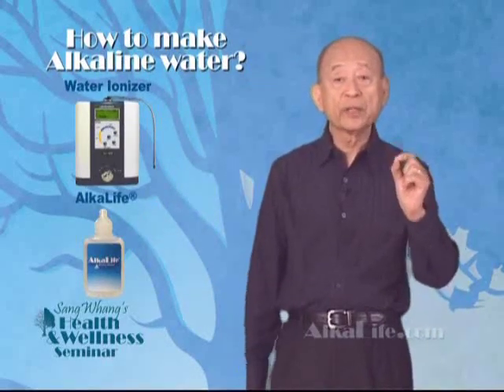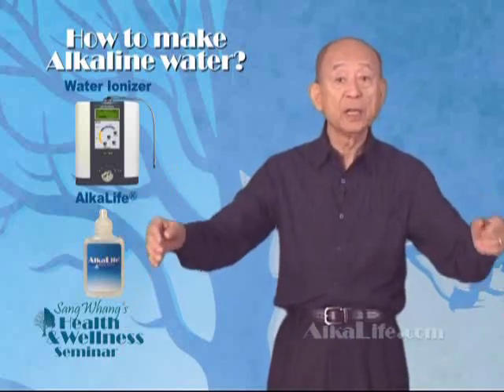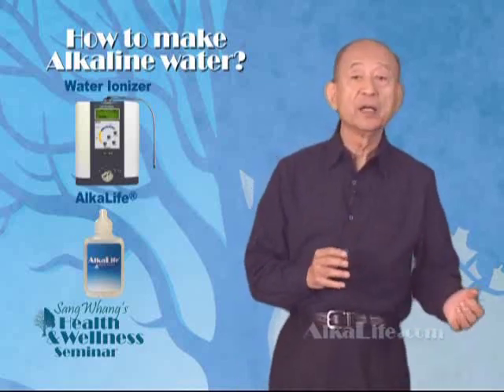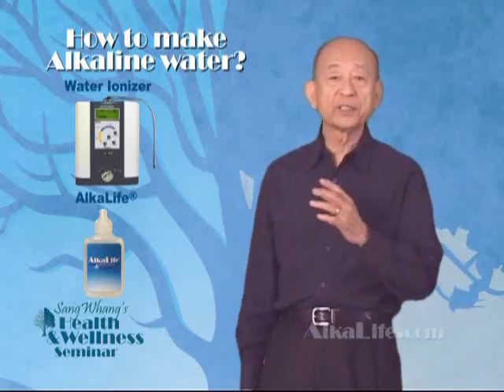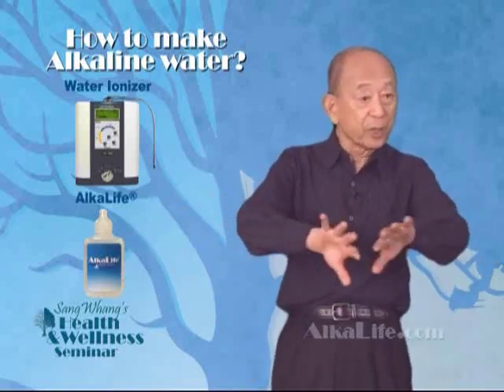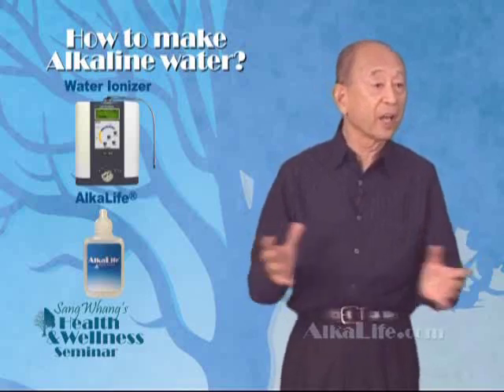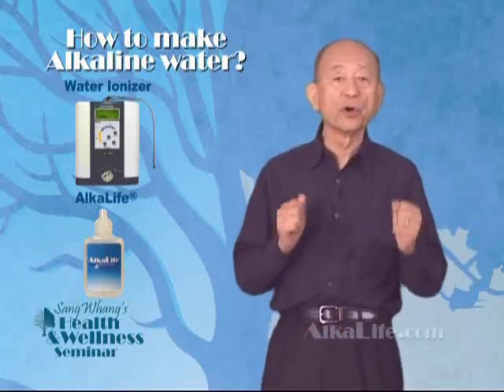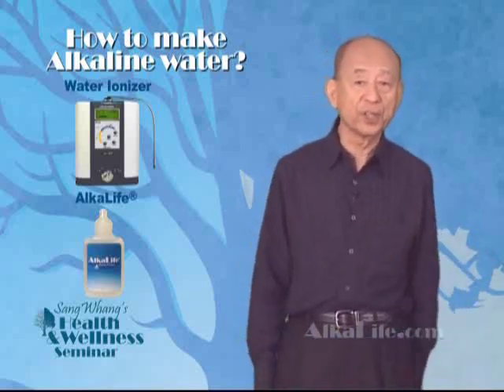Health And Wellness 006 How to Make Alkaline Water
Sang Whang lectures on the science of alkalinity